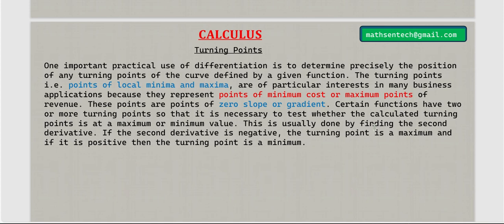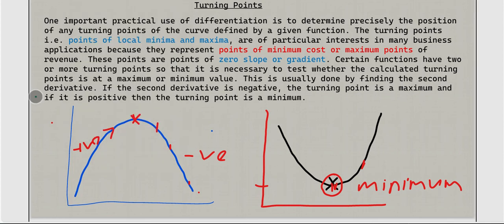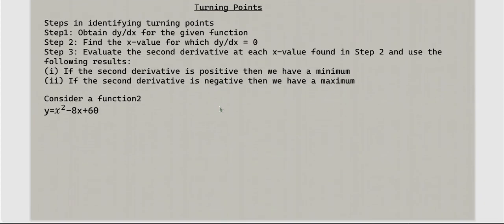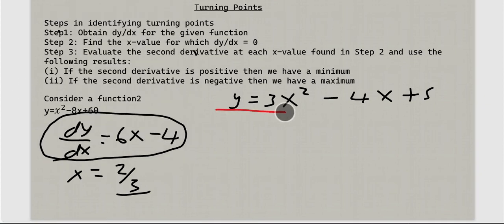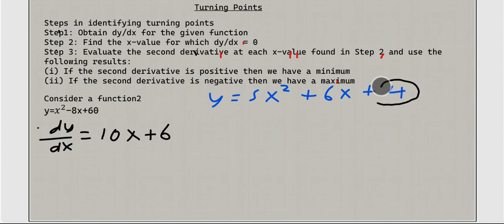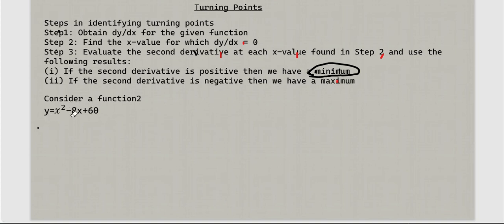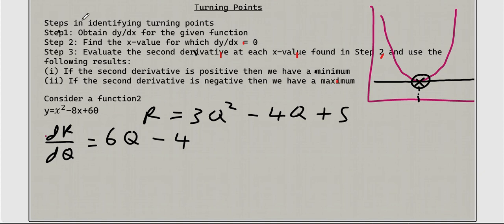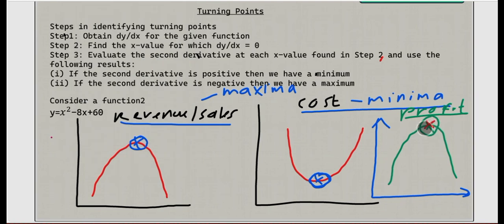How to find the turning points(Maxima/Minima) on a curve by differentiation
The video show how to examine whether a curve is a maxima or minima through finding the second derivative and by finding the values of the independent variable where the gradient/slope is zero